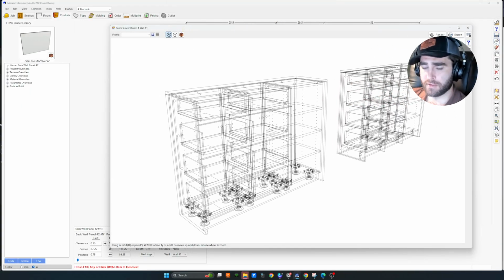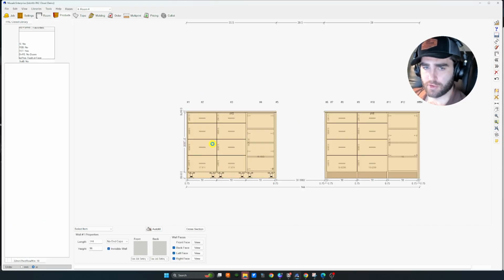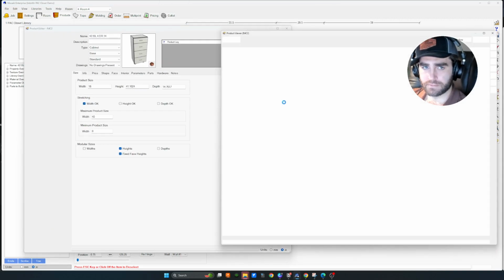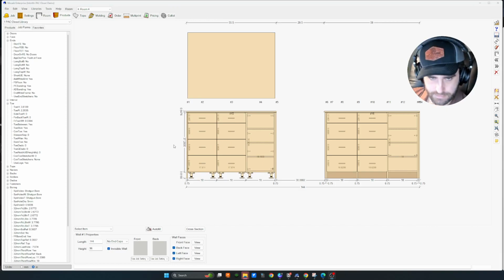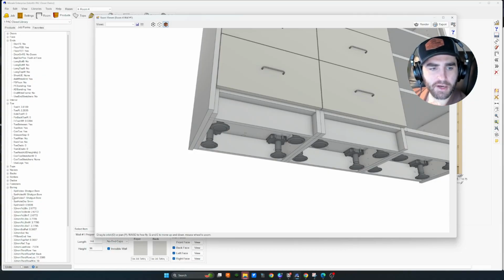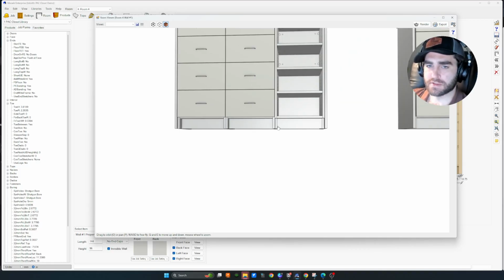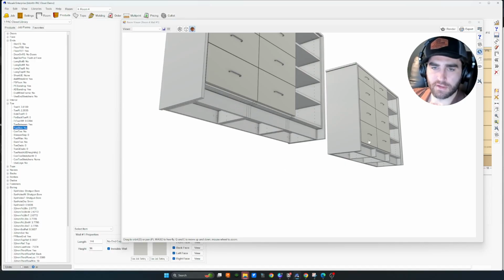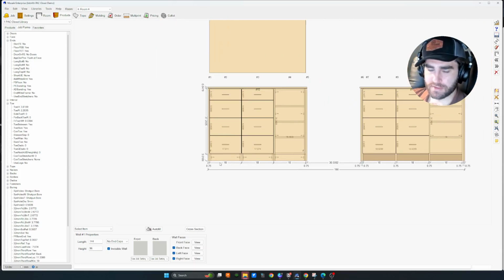PAC Closets - Island Method 1 - Full Boxes - Parms Edit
PAC Mozaik Closet Library Video Series.
PAC Closet Library.- Island Method 1 - Full Boxes - Parms Edit

Streamline your closet design process in Mozaik Software with a drag-and-drop-ready product library built for fast, efficient manufacturing.

Not ready to purchase? No problem—our video library is packed with tips to help you master your current Mozaik closet system and work smarter right away.